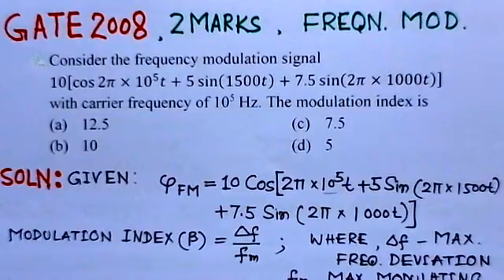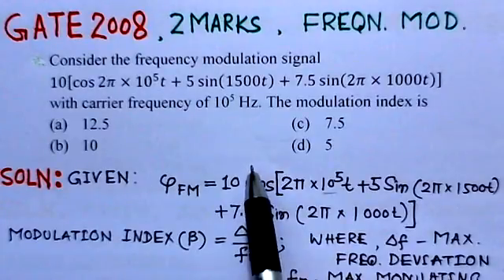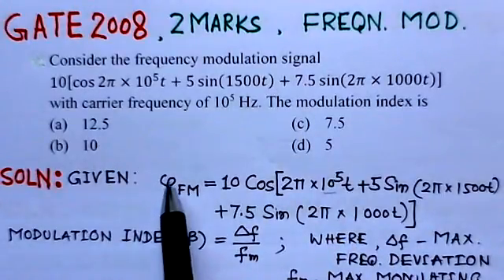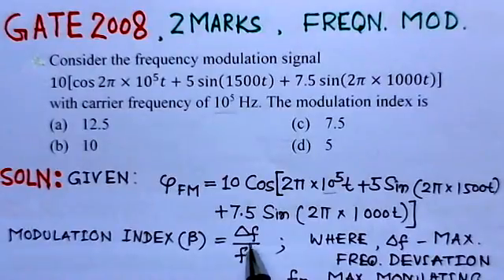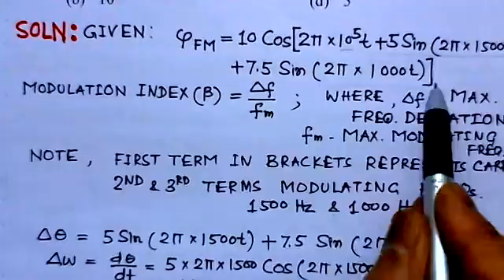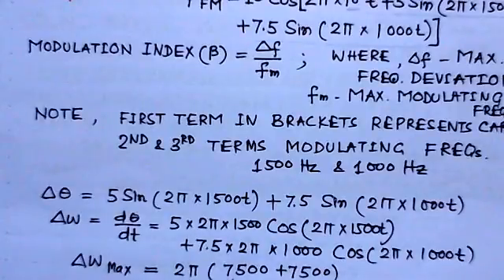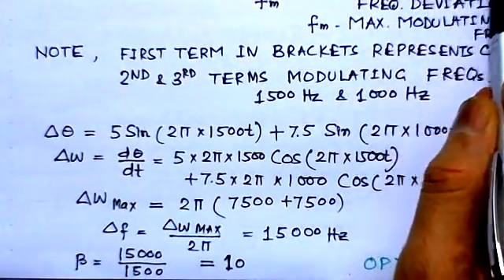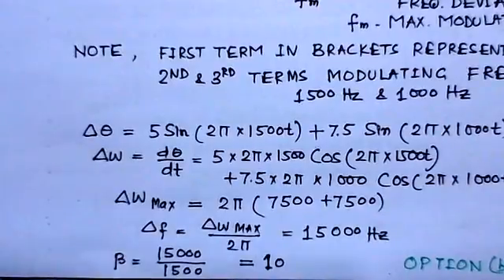Video Solution to GATE ECE-2008 Problem-Frequency Modulation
Analog Communication